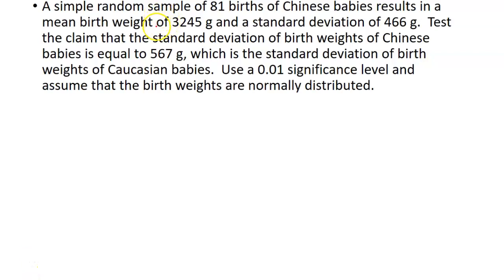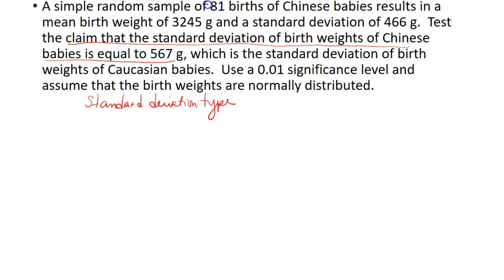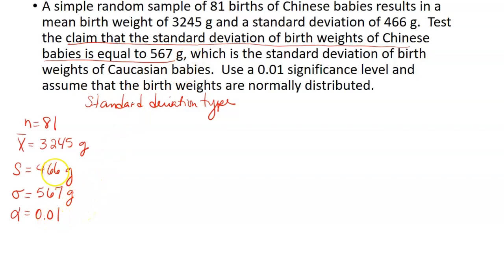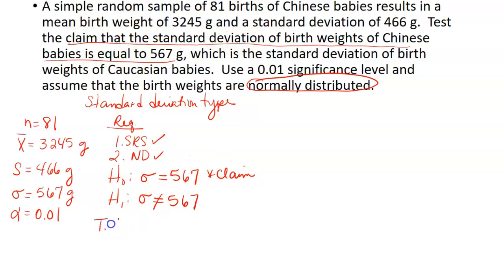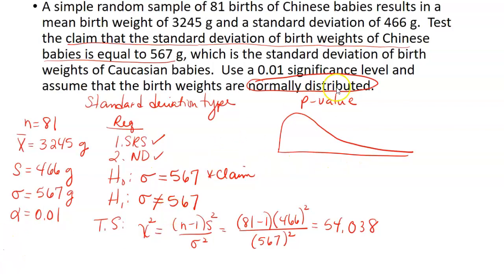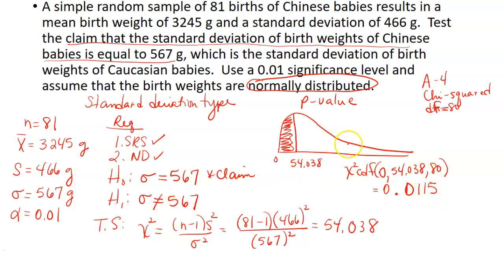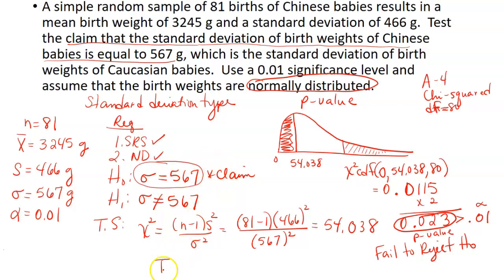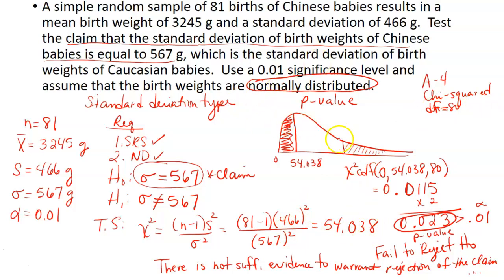Standard deviation example from Zoom